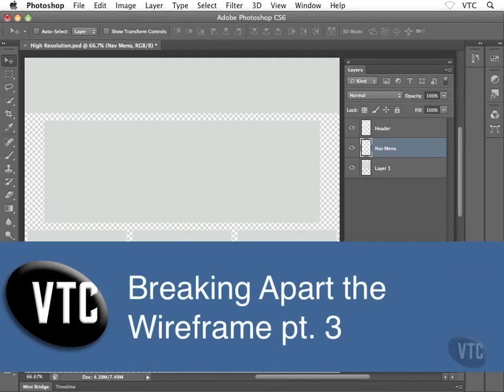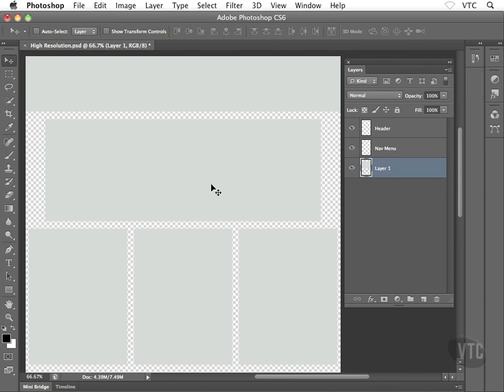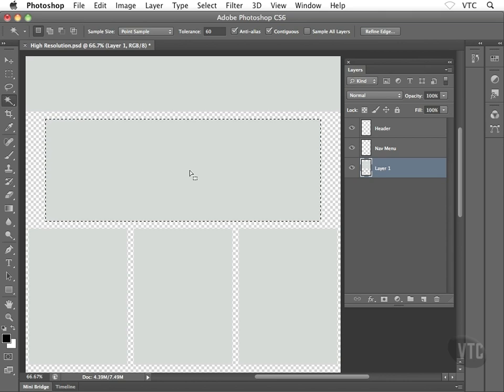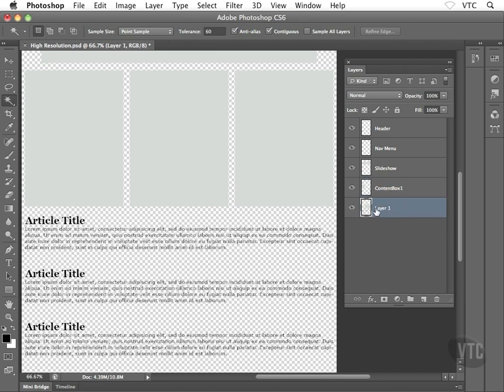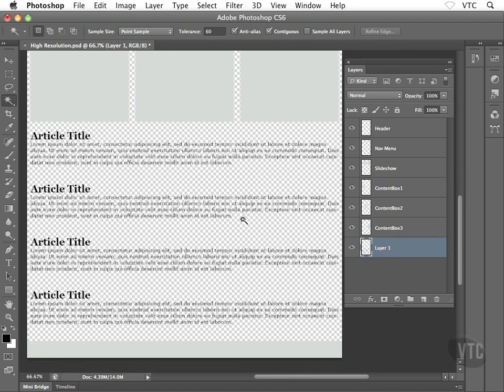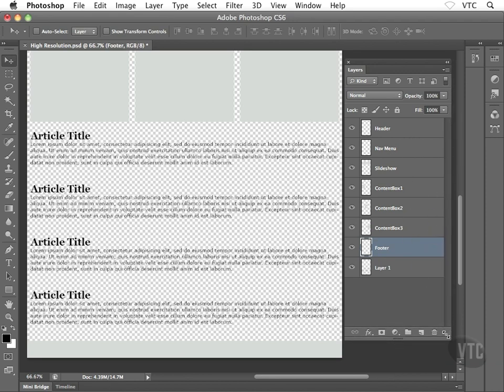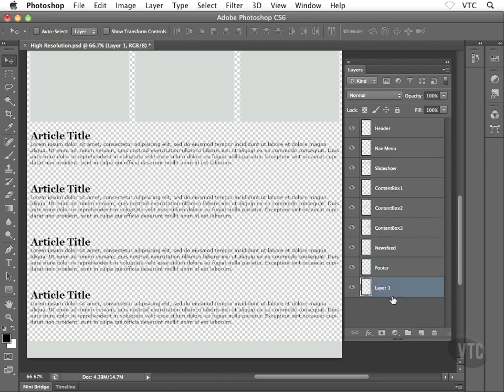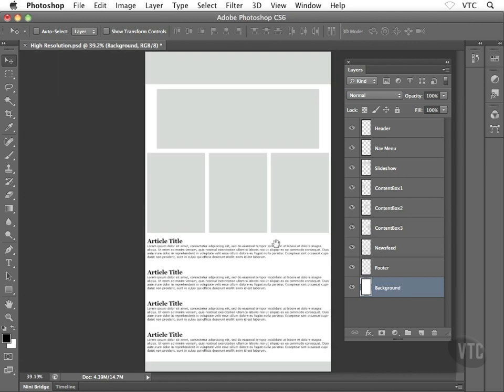0305Breaking Apart the Wireframe pt 3